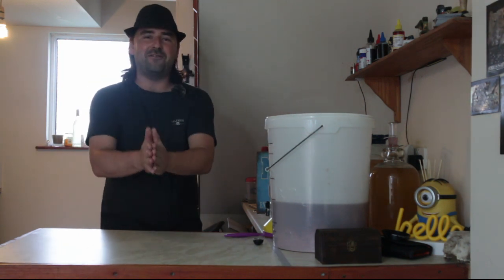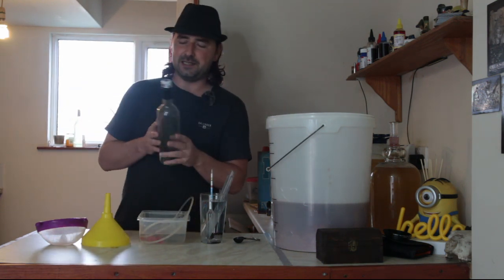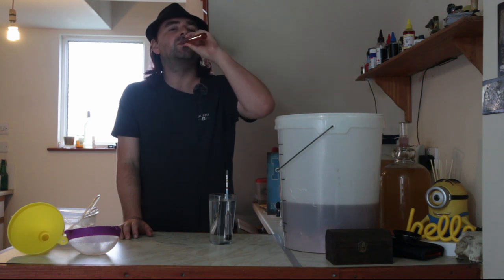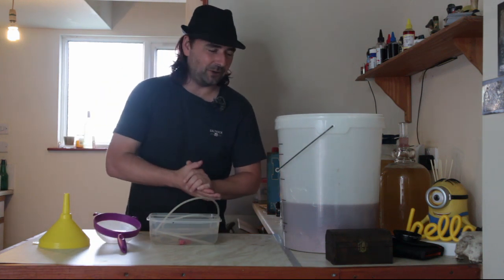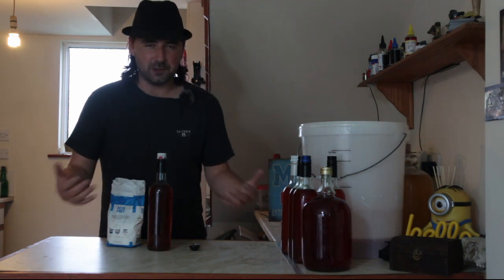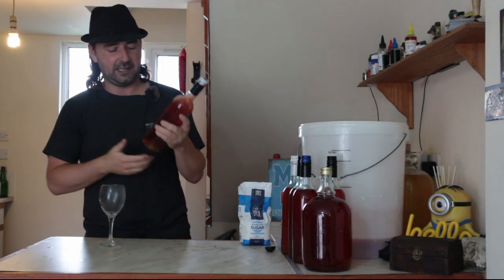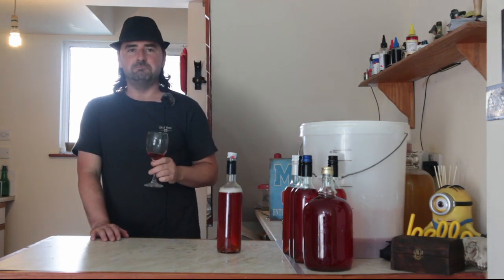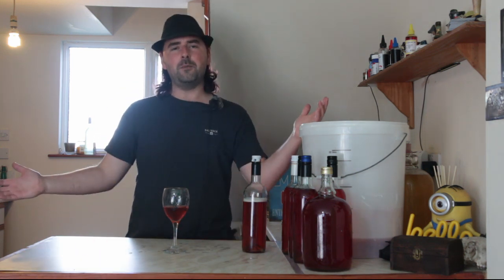strawberry wine that tastes like a strawberry part 2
hey all
so its time to finish off the strawberry wine!
it finished at 990 so we got are 10% which is always nice.
the aroma coming off of this is pretty amazing.
even without any sweetness there is  distinctive strawberry  so it looks like the double strength batch lives up to expectations.

the end wine is full flavored, strawberry with melon and berry notes and even hints of rose!
what a difference 2 kg of fruit makes.

this has to be the best strawberry wine i have made to date, it is full of flavor and it is very tasty but if you want to save a few bob and still have a great wine. just use 2 kg of strawberries :P